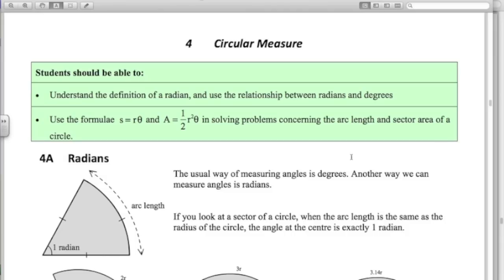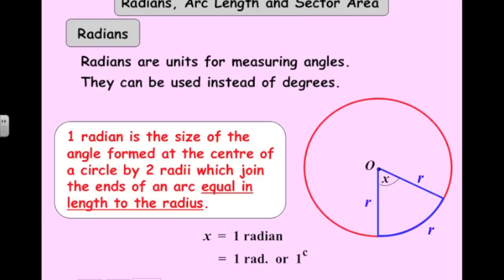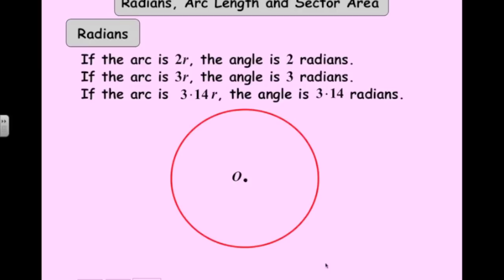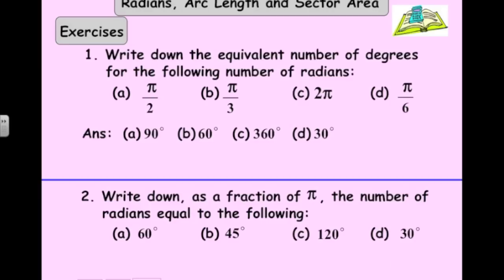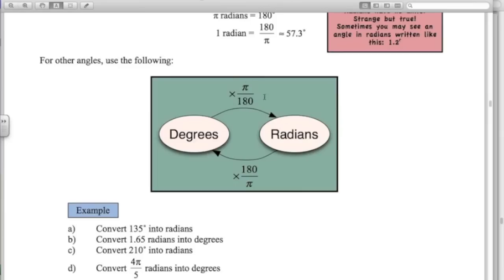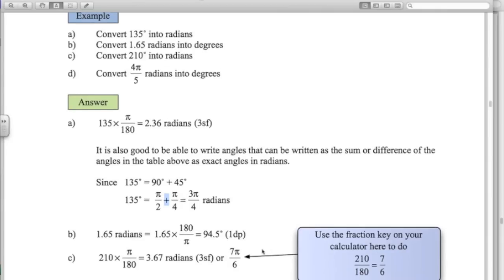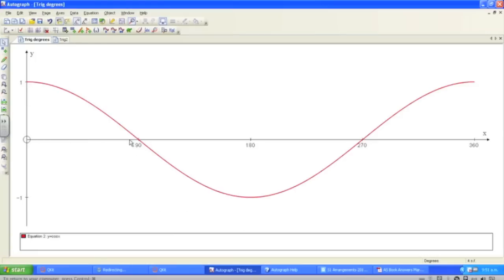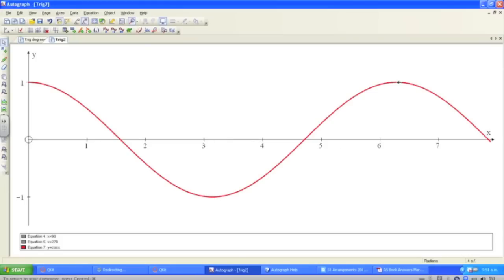AS Mathematics for CIE - P1 Circular Measure 1- Radians